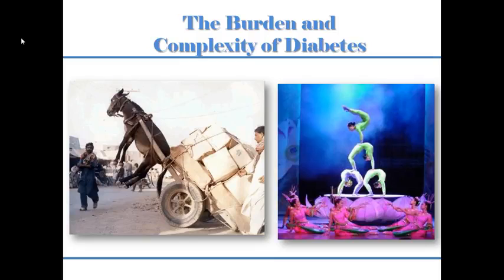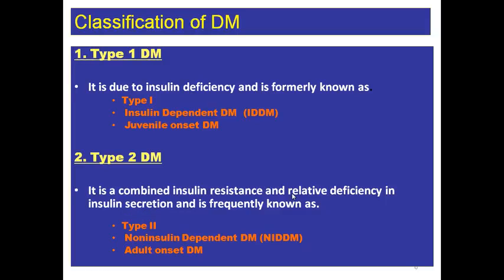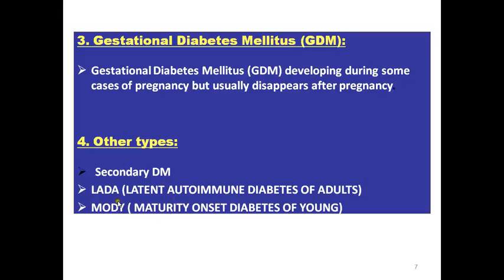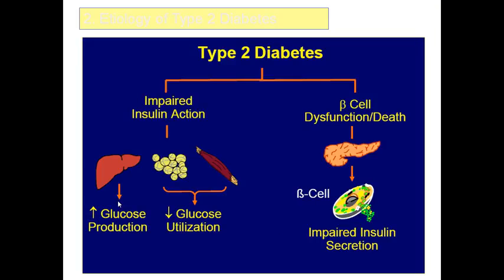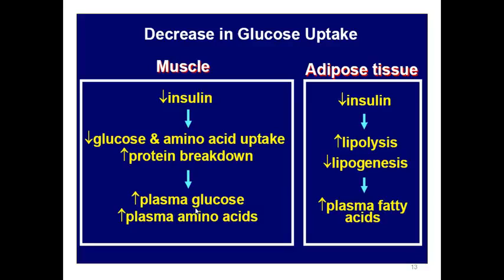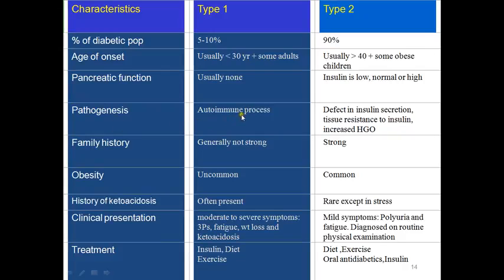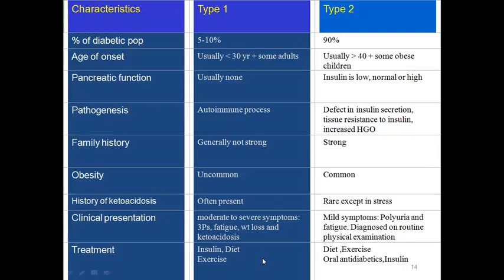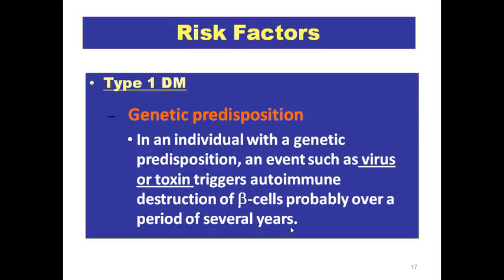DIABETES Part 1